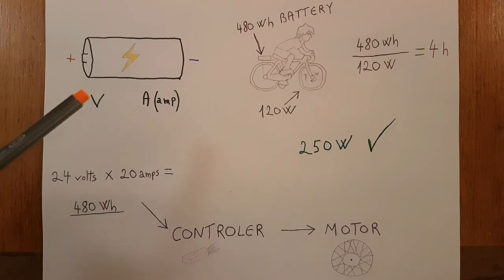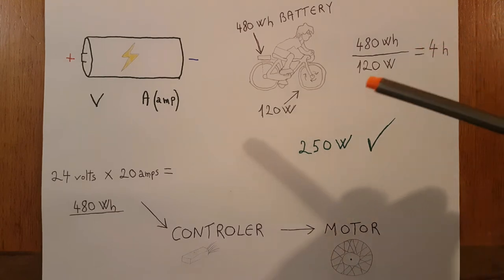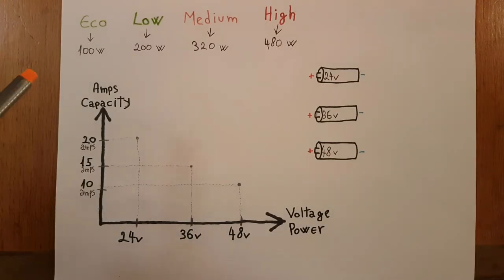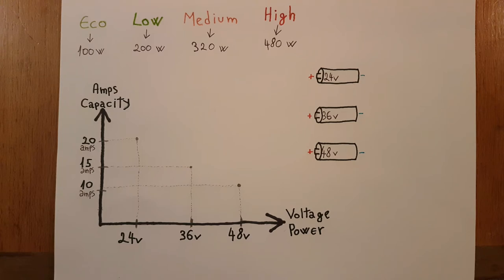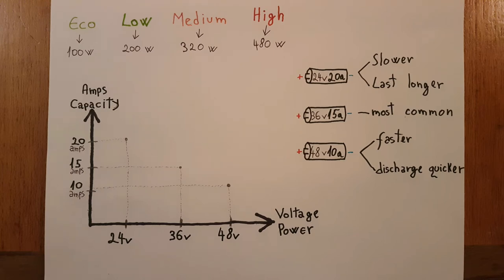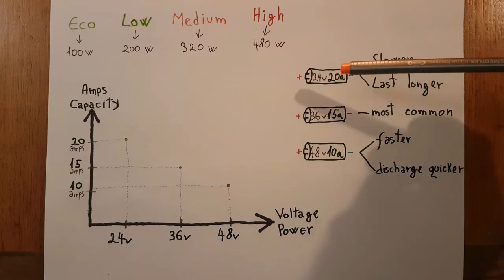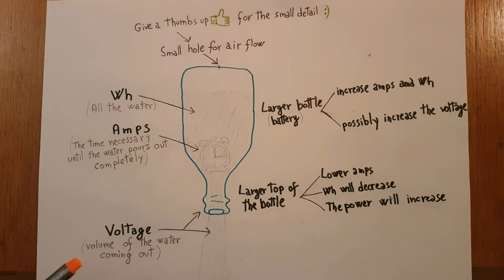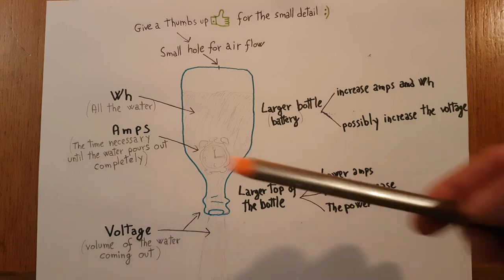What is the Range of an E -bike Battery ? EXPLAINED Part 2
how long does an e bike battery last ? how far you can travel with one full charge ? how to chose a battery for your needs ? What is the range of an e bike ?